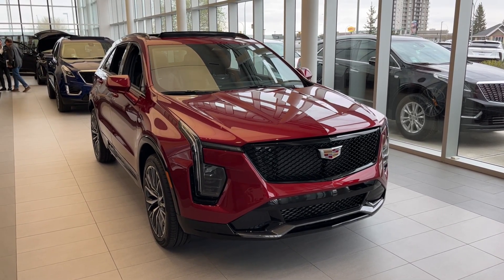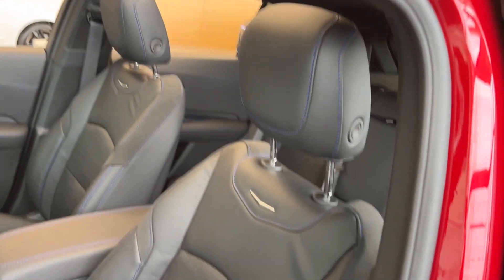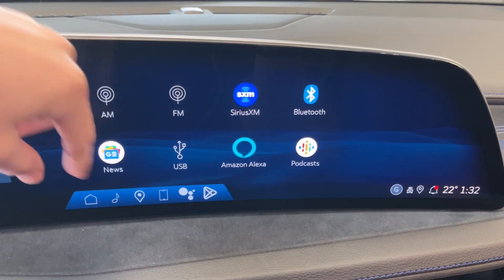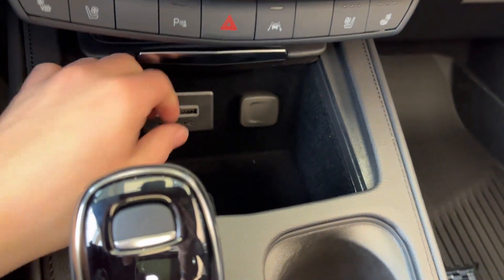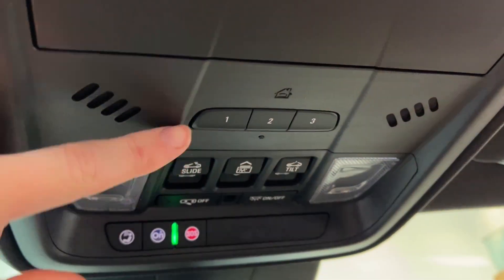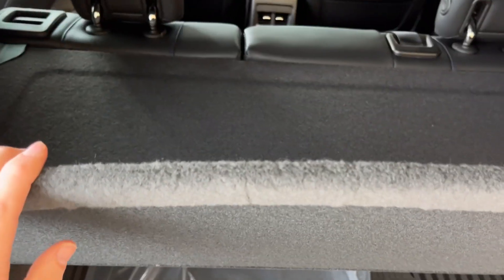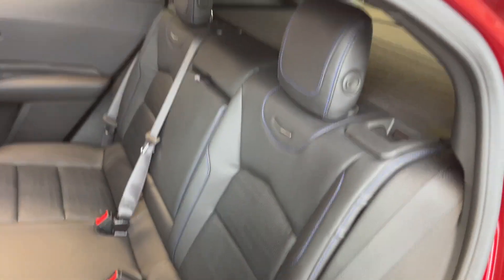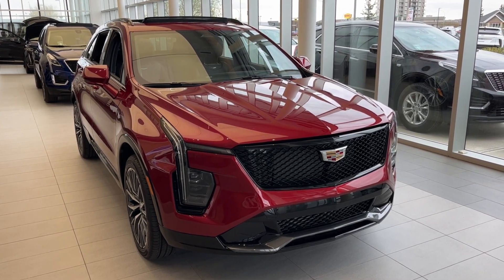2024 Cadillac XT4 Sport Review - Wolfe Cadillac Edmonton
Introducing the 2024 Cadillac XT4 Sport, where dynamic performance meets bold design in a compact SUV that's ready to make a statement on the road. With its athletic stance and aggressive styling cues, the XT4 Sport commands attention from every angle. Inside, a sport-inspired interior offers a thrilling driving experience, with premium materials and ergonomic design elements that prioritize both comfort and performance. Equipped with advanced technology features and dynamic handling capabilities, the XT4 Sport delivers exhilarating performance and precise control, whether navigating city streets or tackling winding roads. With its combination of sporty aesthetics and thrilling driving dynamics, the 2024 Cadillac XT4 Sport is designed for drivers who demand both style and substance in their compact SUV. PRICE INCLUDES PREMIUM PAINT PROTECTION FILM. AMVIC LICENSED DEALER.

STOCK#: YF191517